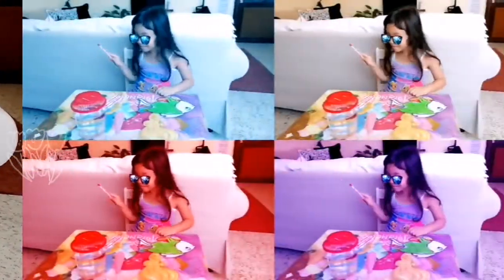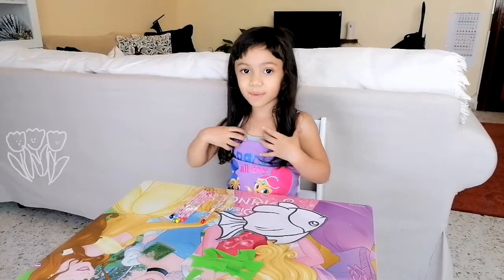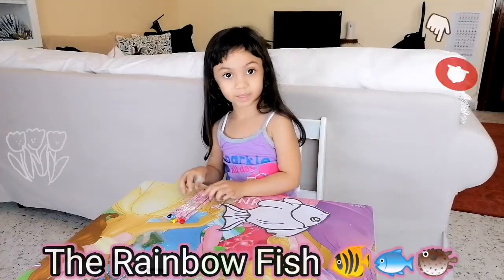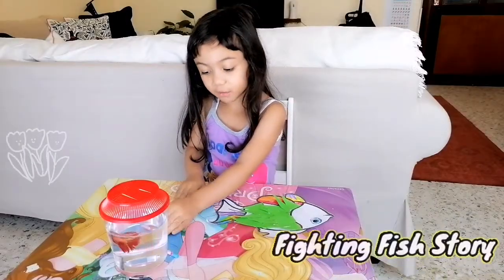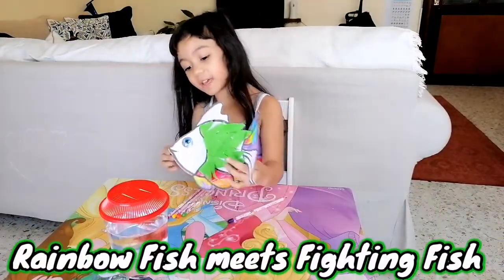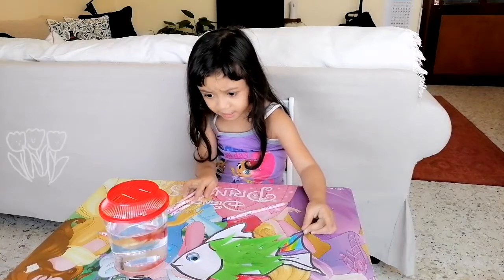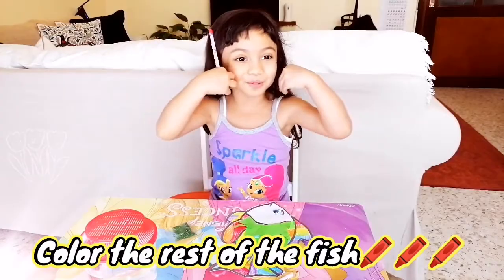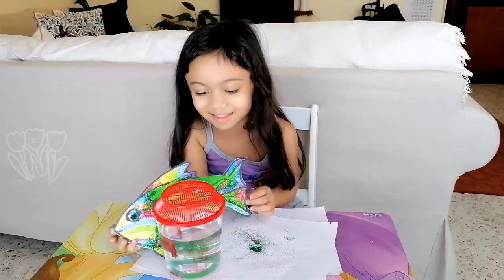How to Make a Rainbow Fish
HelenaSophia will show you how to make a rainbow fish, another colorful and easy preschool craft for kids to learn about the colors of the rainbow.

Optional: Kids can sing the Rainbow Song while doing this craft.

Materials:
-fish and scales card stock cutout
-glitters (choose your favorite color or mix all the rainbow colored glitters for more fun!)
-color pencils/crayons/watercolor
-googly eyes sticker
-white glue

Directions:
1. Color the cutout fish with all your favorite colors.
2. Assemble the fish scale by gluing them to the body of the fish.
3. Stick the googly eyes on the fish head.
4. Using white glue, spread generously all over the top of the fish scale.
5. Sprinkle your glitters and have fun!!!

P.S. You may also name your rainbow fish and introduce them to your pet fish. :)

Useful Facts from Wikipedia:

The rainbowfish are a family, Melanotaeniidae, of small, colourful, freshwater fish found in northern and eastern Australia, New Guinea, islands in Cenderawasih Bay and Raja Ampat Islands in Indonesia, and in Madagascar. The largest rainbowfish genus, Melanotaenia, derives from the ancient Greek melano and taenia.

Kingdom: Animalia
Class: Actinopterygii
Family: Melanotaeniidae; T. N. Gill, 1894
Scientific name: Melanotaeniidae
Phylum: Chordata
Order: Atheriniformes